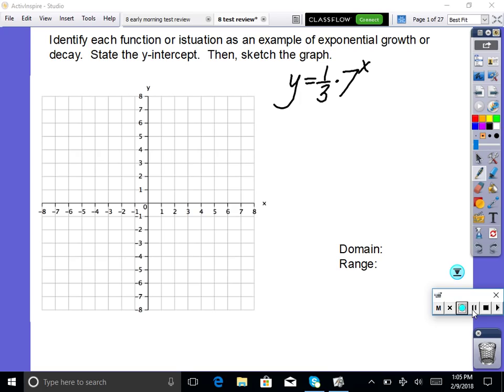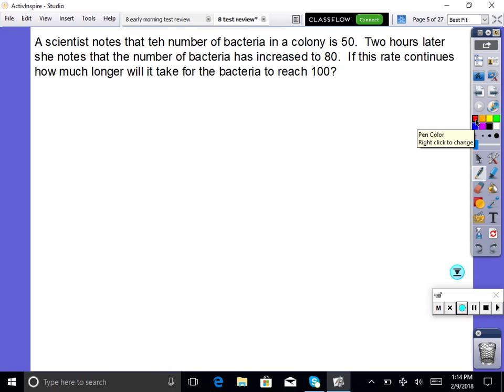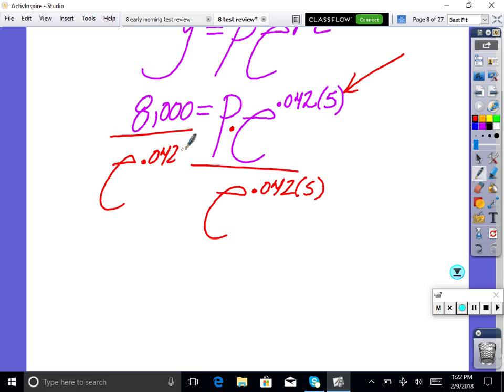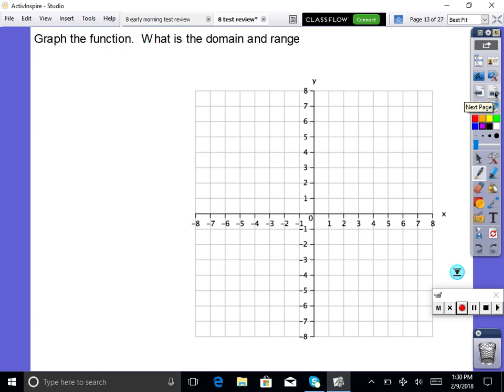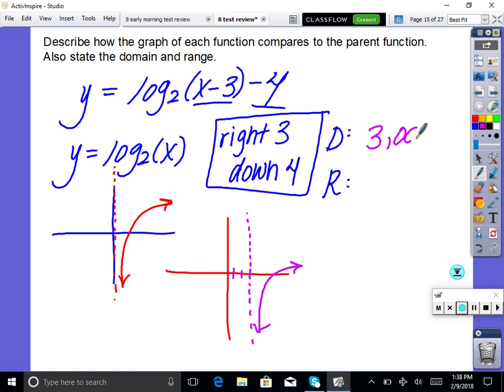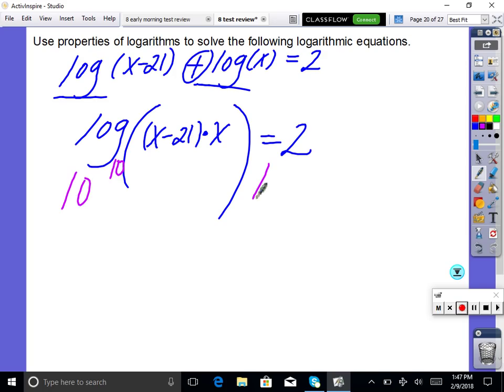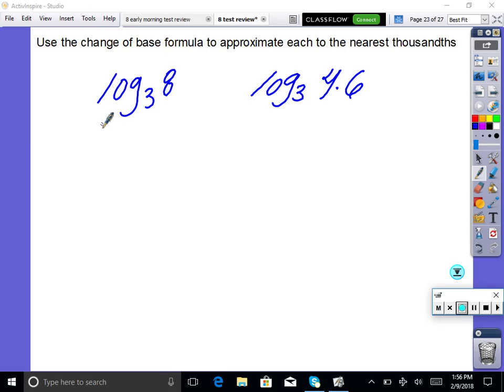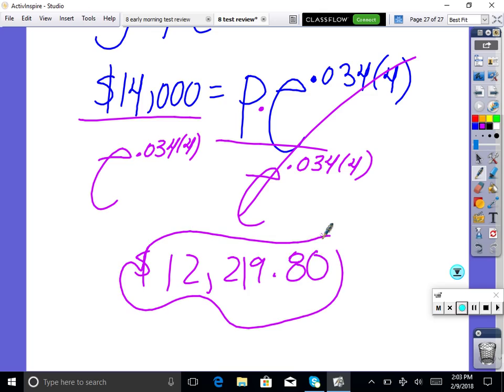8 unit test review answers